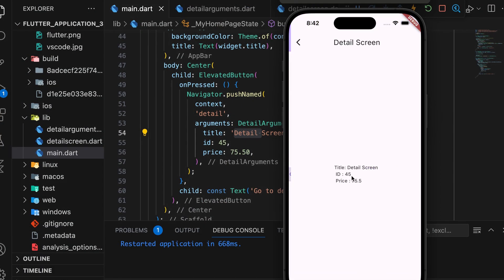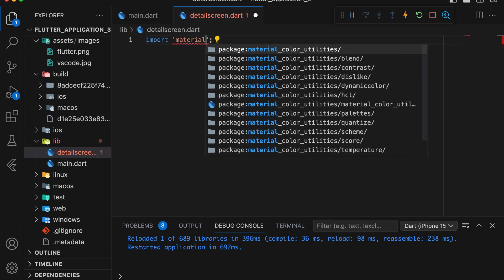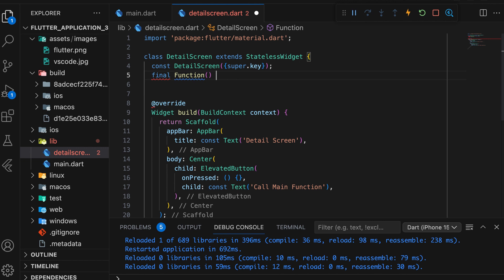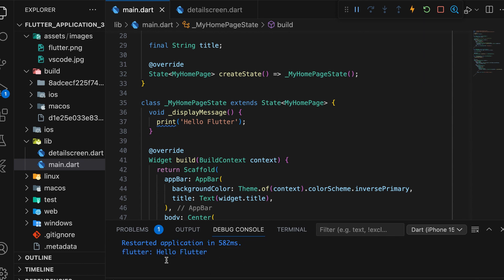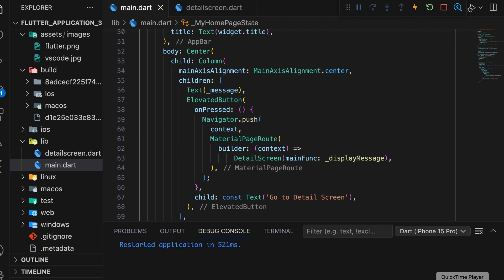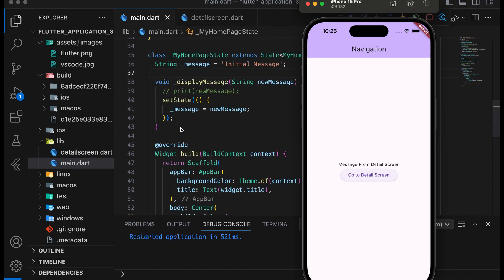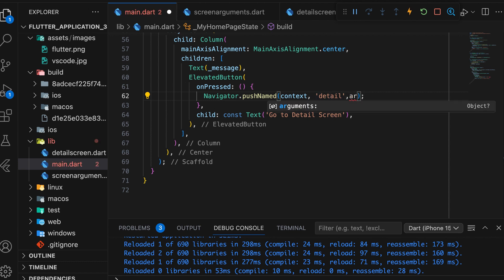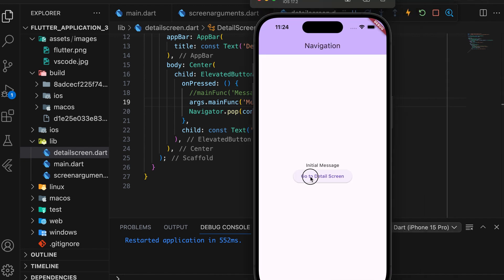Flutter : Passing Function Parameter Between Screens | Call Function From Another Page | Tutorial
In this video, we will learn how to pass a function from one screen to another and call that function from the new screen.